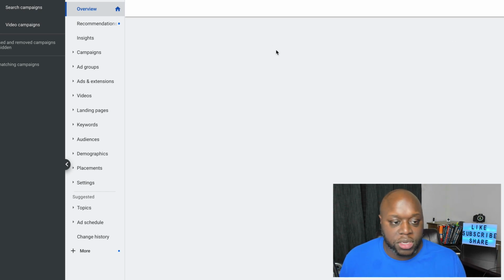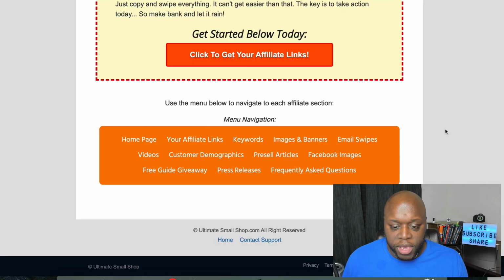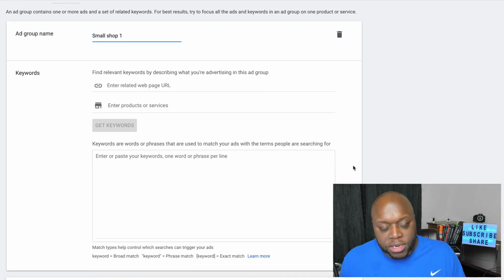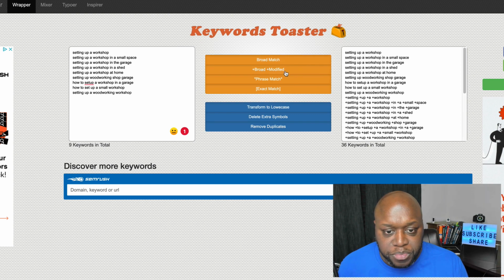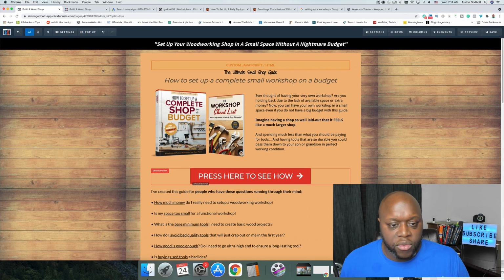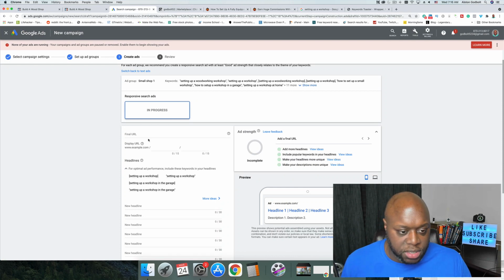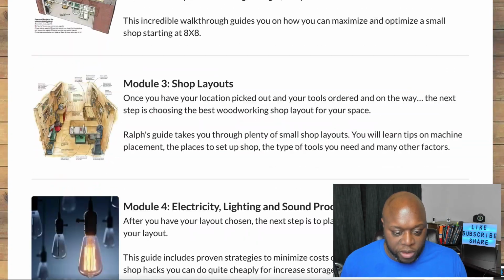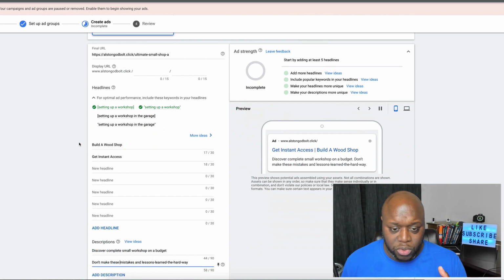How To Promote Clickbank Products With Google Ads 2021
How To Promote Clickbank Products With Google Ads 2021 - In this video, I show you how to promote Clickbank products with paid traffic using Google ads. Included in this video, is a guide on how to promote Clickbank products with Clickfunnels for paid ads. Watch this entire video if you want to learn how to make money with Clickbank google ads 2021. Watch this entire video if you want to learn how to make money with Clickbank 2021.